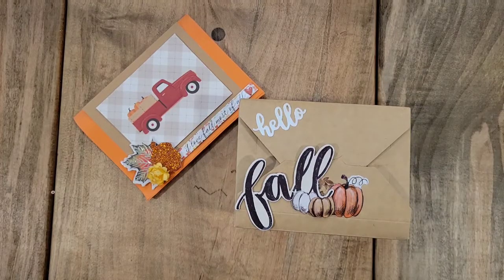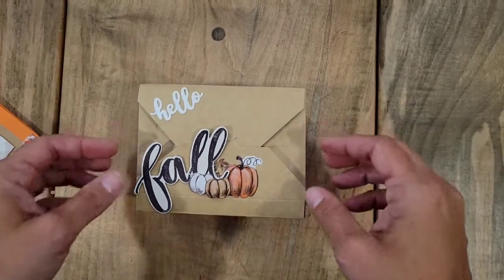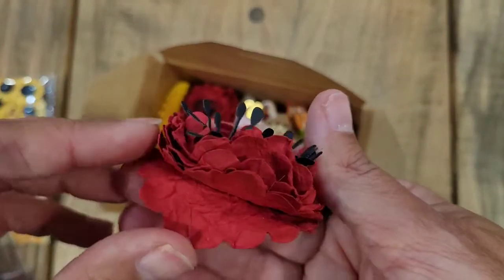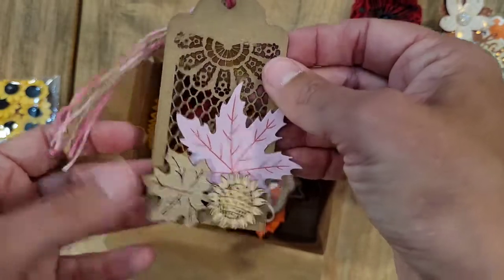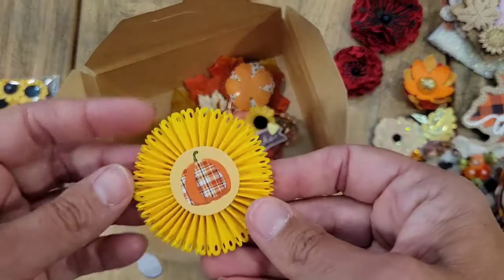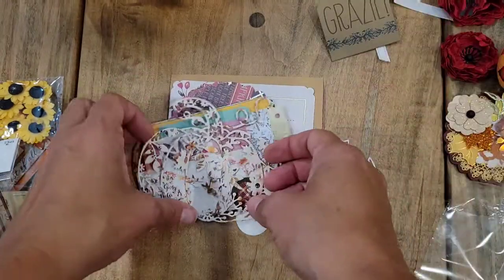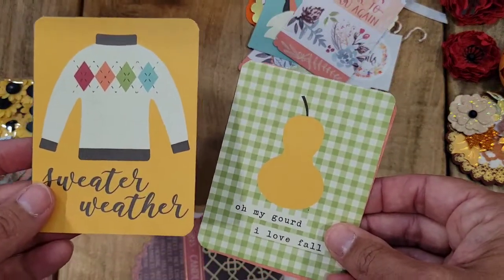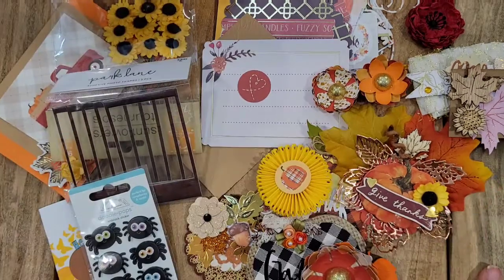Fall Embellishments Incoming Swap from Jill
Jill at LittlePinkCrafters and I were partners for this swap in the Yaya Sisters Swap Group on Facebook.  Jill's swap was just too cute not to share.

See what I sent Jill in my other Fall Embellishments Book video.